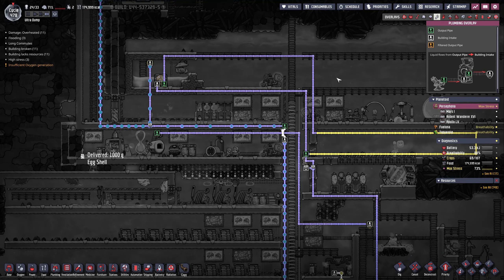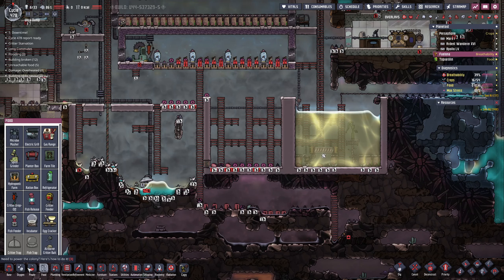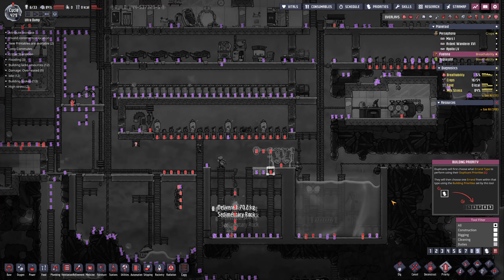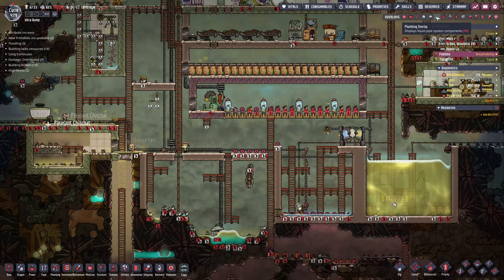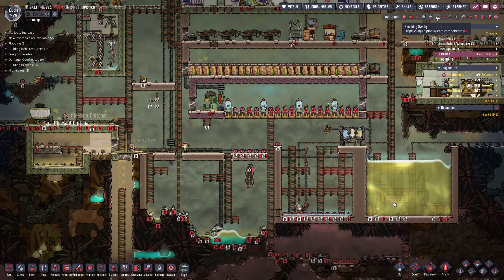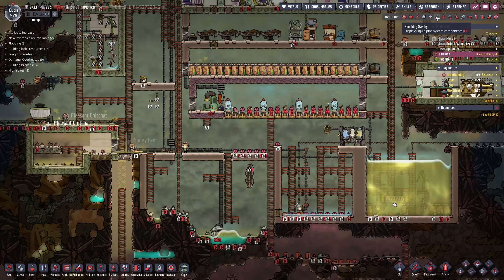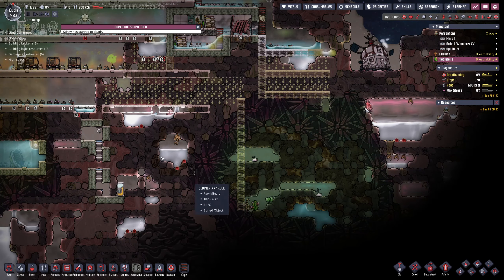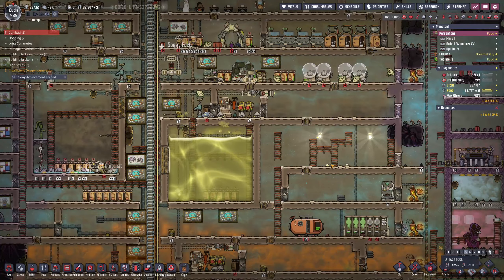Oxygen Not Included - Spaced Out! Episode 52 (Cascading failures)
Getting back into Oxygen Not Included after having not played it in over 1 1/2 years! Let's play the Spaced Out! DLC and see what new mischief these duplicants get into.